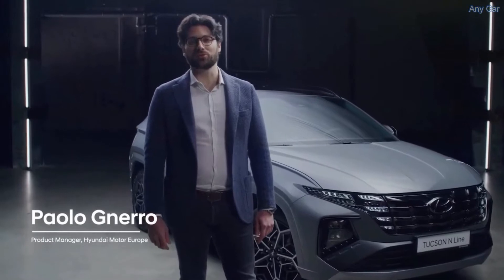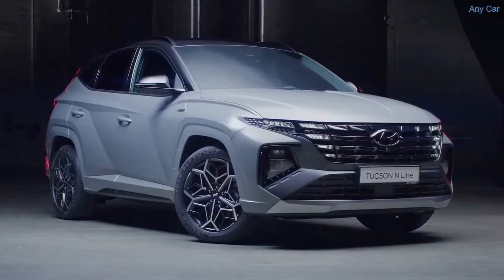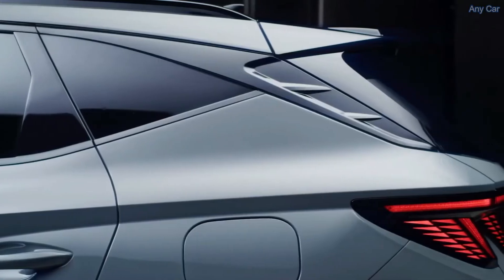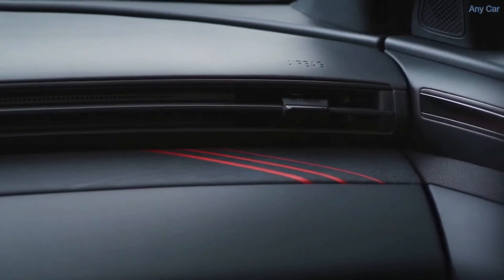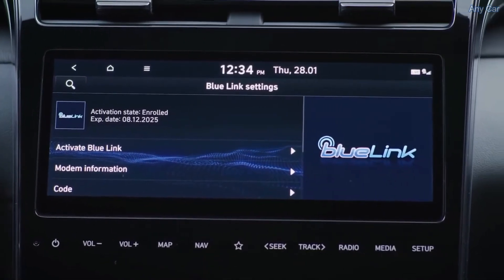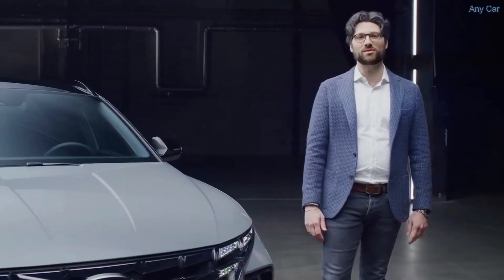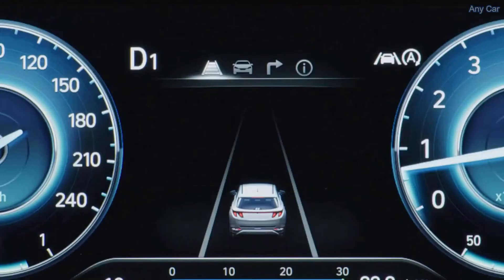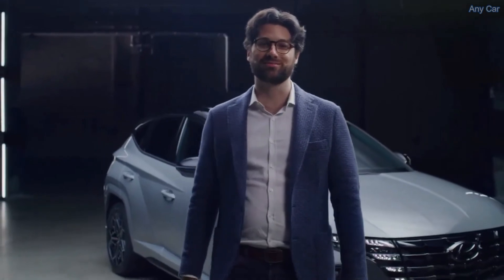2022 Hyundai Tucson N Line updated - Review (Nice Color)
Hyundai announced the addition of N Line and Plug-in Hybrid models to its impressive 2022 Tucson line-up in the US. The all-new Tucson design stems from a series of Hyundai Design Center concepts expressing its evolving Sensuous Sportiness global design identity. Tucson N Line and Plug-in Hybrid models will be produced in Ulsan, Korea and be available spring and summer 2021, respectively.

N Line
As part of Hyundai's growing N brand, Hyundai developed an N Line version of the Tucson to appeal to enthusiast buyers, with a more aggressive exterior and interior appearance. Tucson N Line combines dynamic design elements with motorsport-inspired details.

Hyundai Tucson N Line Exclusive Features
Includes SEL and Convenience packages, plus:
    Exterior
        N Line front and rear bumper fascia
        N Line grille
        Black headlamp bezels
        Fender N line badging
        Unique 19-inch black alloy wheel design
        Black side mirrors and window surrounds
        Dual-tipped exhaust
        N Line rear spoiler
    Interior
        N Line logos: steering wheel, shifter and seats
        Leather and fabric seating surfaces
        Red accents on seats and door trim
        Black headliner
        Metal pedals and door sill plates
        Bose® premium audio system

N Line Color:

N Line is available in Ash Black, White Pearl, Titan Gray, and Red Crimson (N Line exclusive color). N Line interior details include N-branded black leather sport seats with cloth inserts and red stitching on the door trim and armrest. N logos accent the shifter console surround, metal pedals, footrest and doorsills.

👉Everyday new video uploaded about cars.